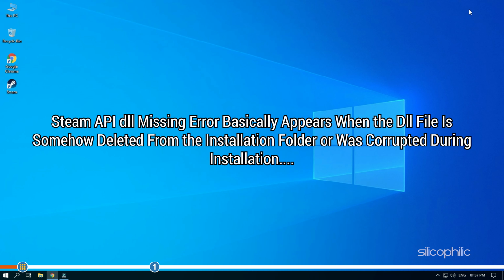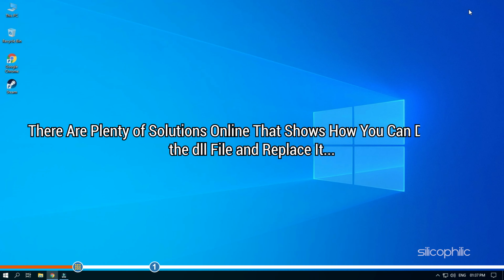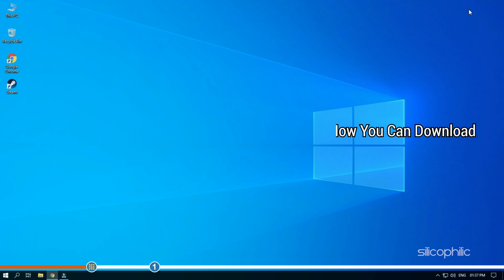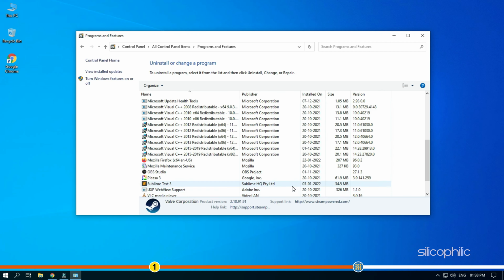How to Fix Steam_api.dll is Missing Error on Windows 10 | Steam_api64.dll is Missing [SOLVED]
If you are facing the Steam_api.dll missing error on your Windows 10 PC, simply follow this video to learn how to fix it.